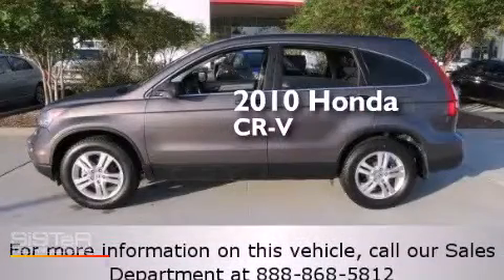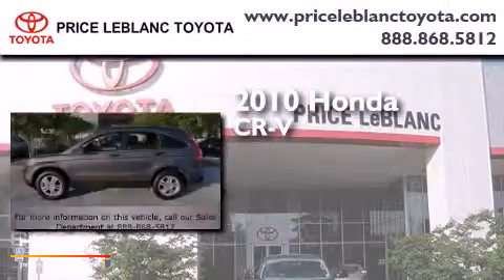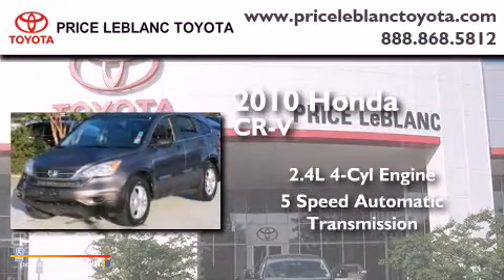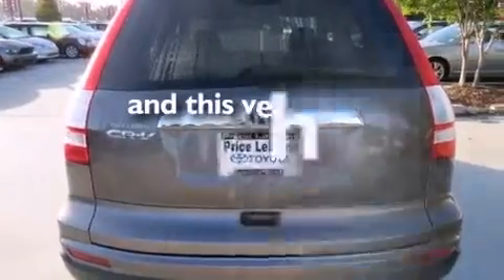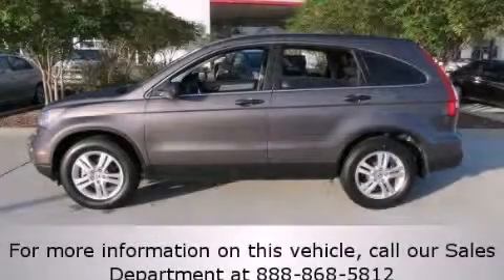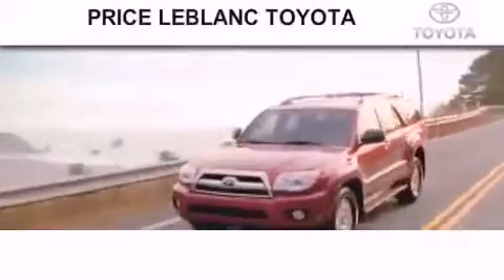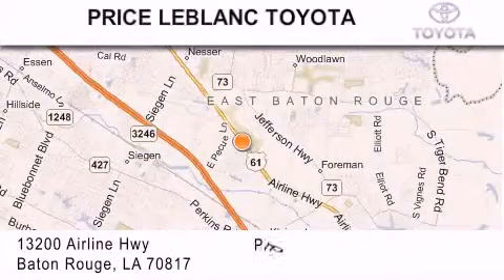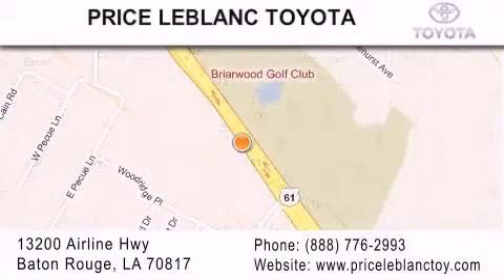2010 Honda CR-V Denham Springs LA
Year : 2010
 Make : Honda
 Model : CR-V
 Engine : Gas I4 2.4L/144
 Trans . : Automatic
 Exterior : Urban Titanium Metallic
 Miles : 63,247
 Interior : Black
 Stock : HO702659